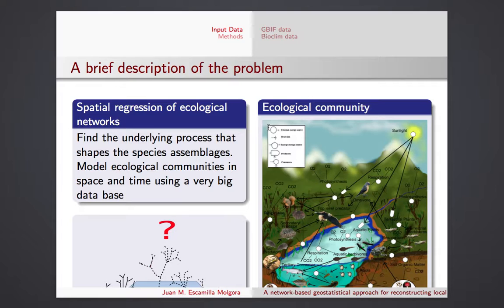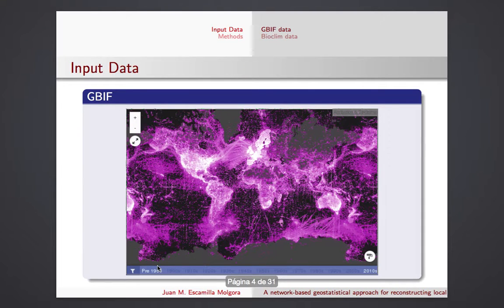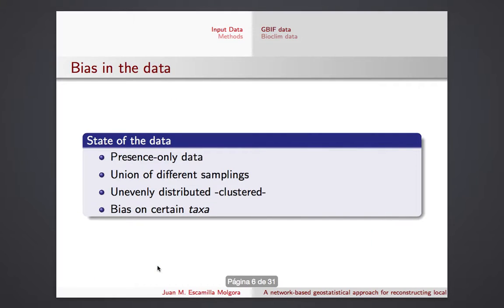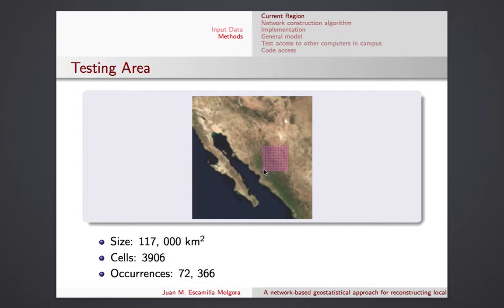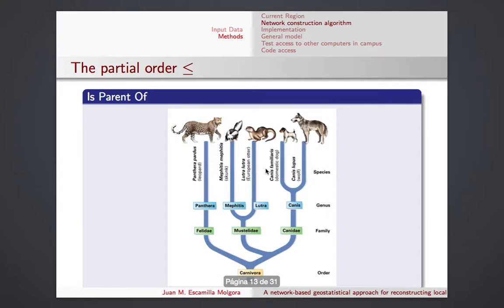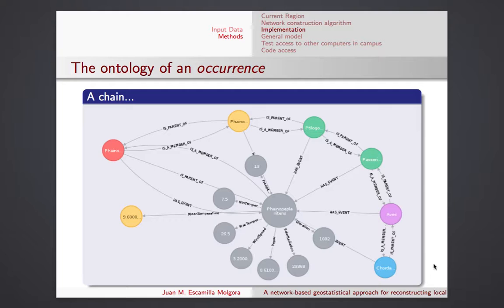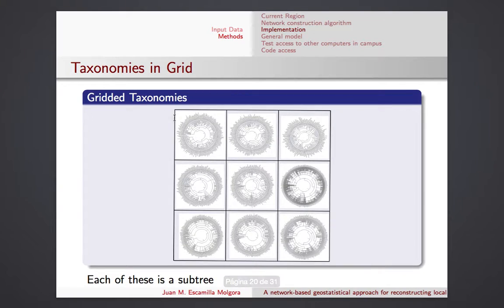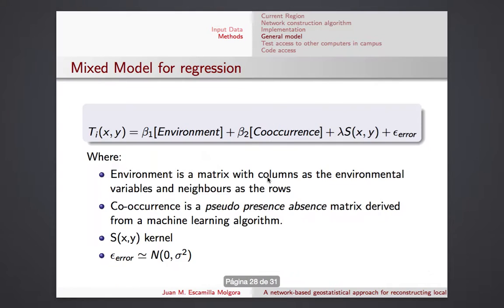ABSTRACT: A network-based geostatistical approach for reconstructing local ecological communities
This was the presentation done for receiving the GBIF Young Researcher Award, 2016.

This is the short presentation